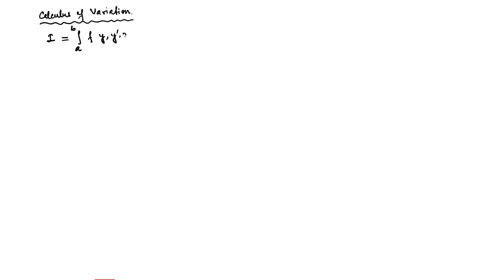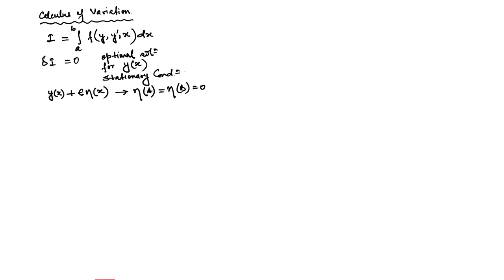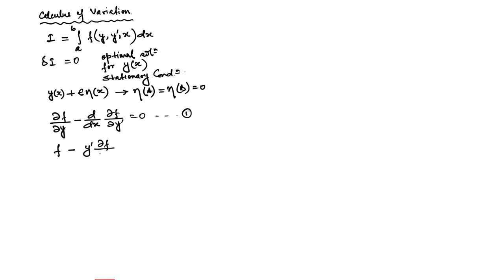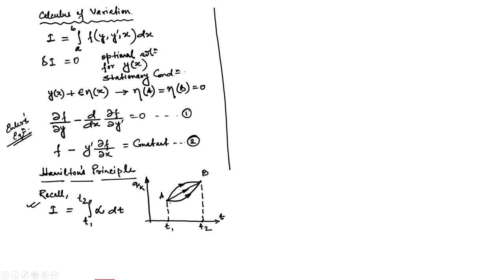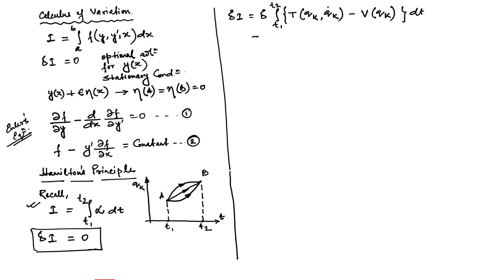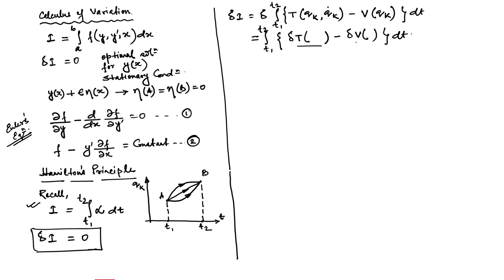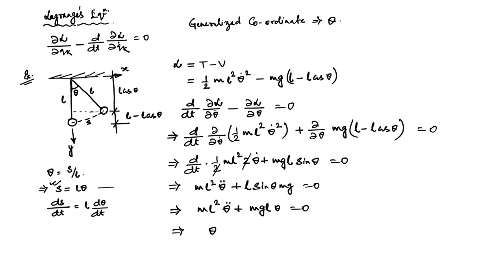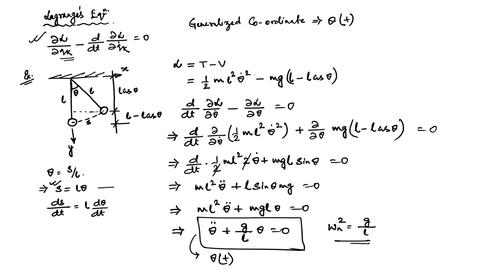Lec 25: Hamilton's Principle to Lagrange Equation